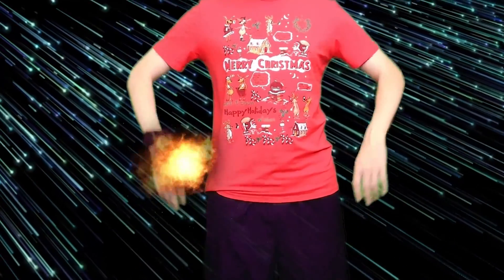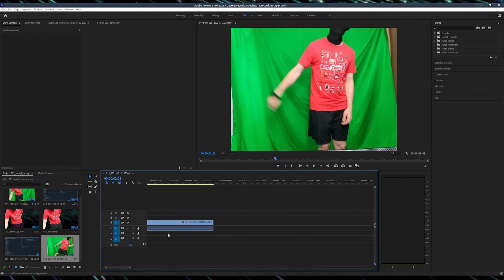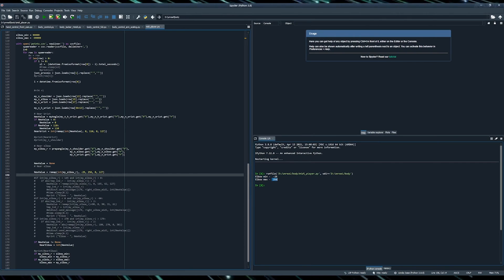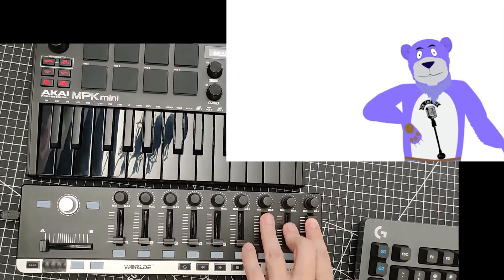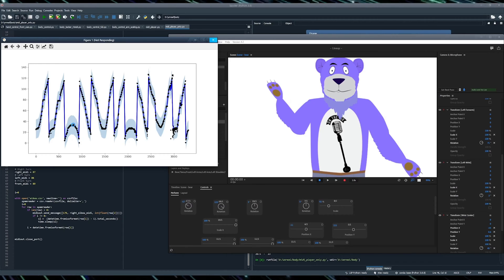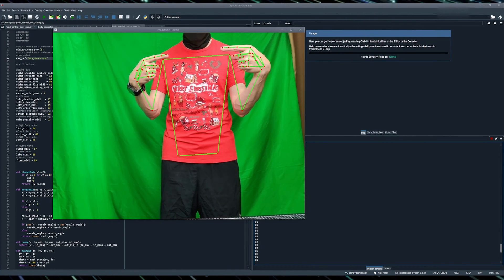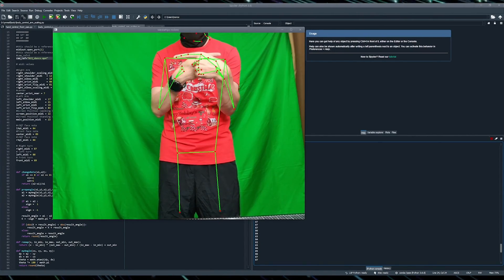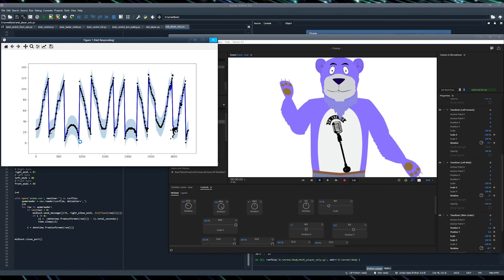Dance Animation from Motion Graphics in Adobe Character Animator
Today we will learn how to use the Video for performance capture in Adobe Character Animator. Learn how to use motion lines to define character movement and reuse the same animation for the different characters in the future.

Pre-recorded videos have advantages over the webcam video. There is quite a bit of flexibility with video processing. We do not have to rush and recognize everything in real time.

May be some Tic Tok dance in the future (=

You will need:
midi_player_only.py - player of the recorded midi values
midi_player.py - processor of the recorded joints
body_control_arm_scaling_recording.py - recognize joints on the video

Tutorial & Code - Custom 2D Motion Tracking in Adobe Character Animator